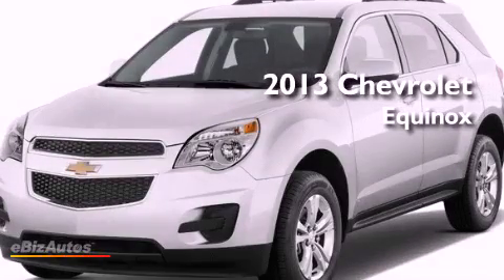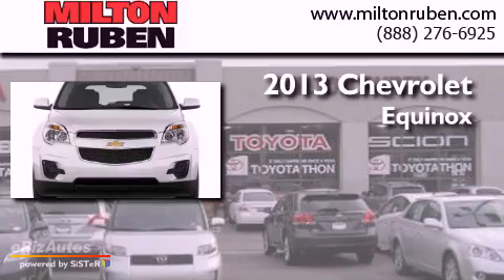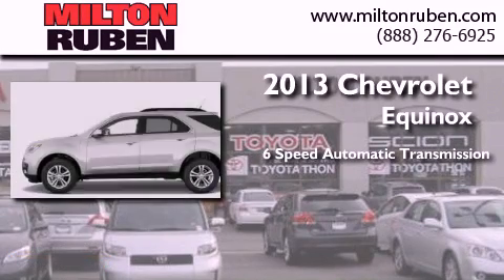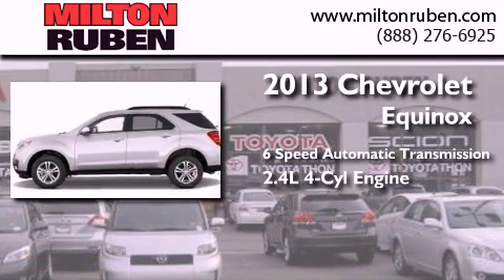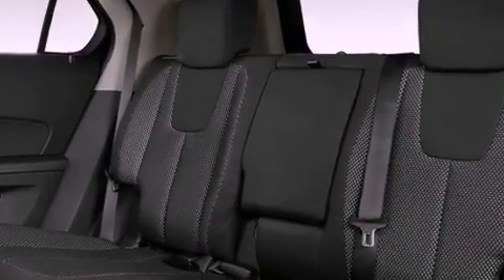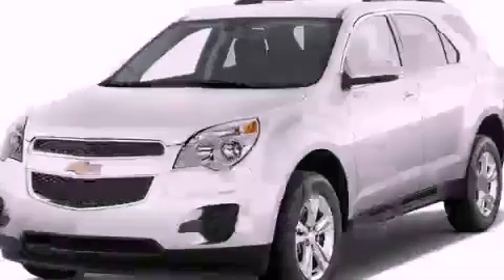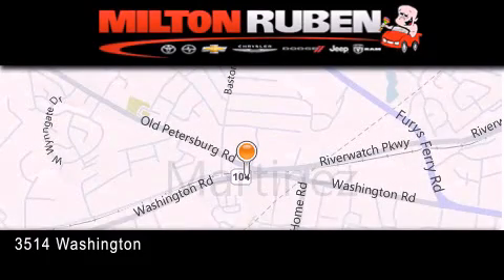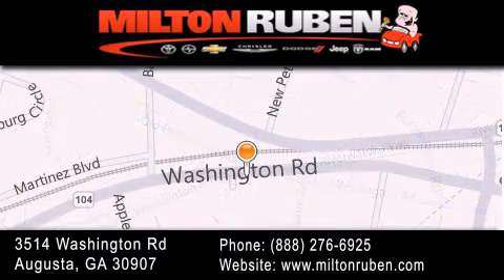2013 Chevrolet Equinox Thomson GA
Year : 2013
 Make : Chevrolet
 Model : Equinox
 Engine : 2.4L DOHC 4-CYLINDER SIDI
 Trans . : Automatic
 Exterior : Ashen Gray Metallic

 Interior : Jet Black
 Stock : D4463

 2013 Chevrolet Equinox Augusta GA